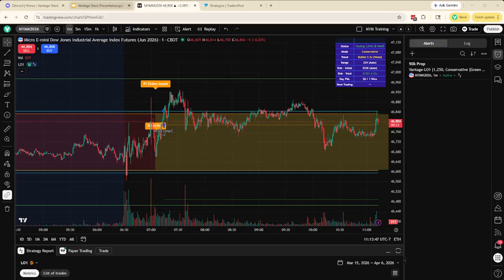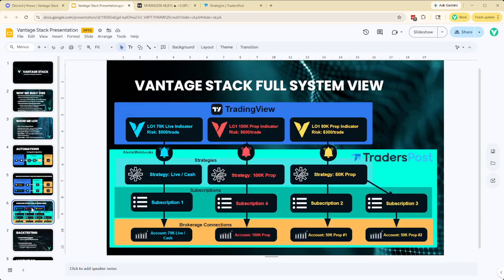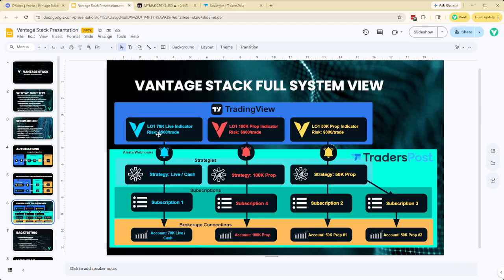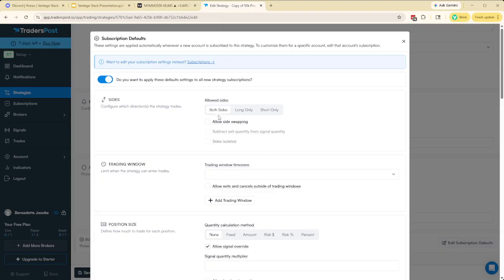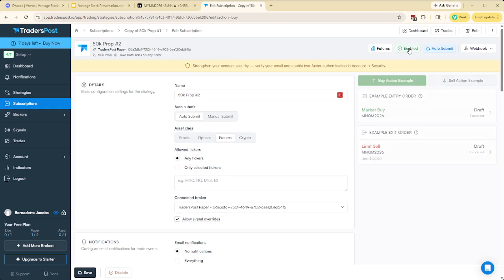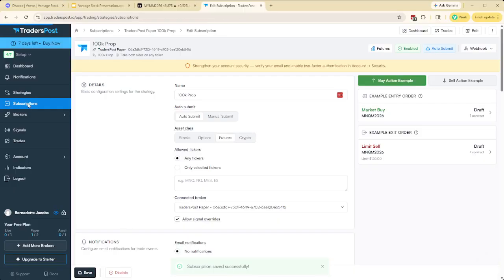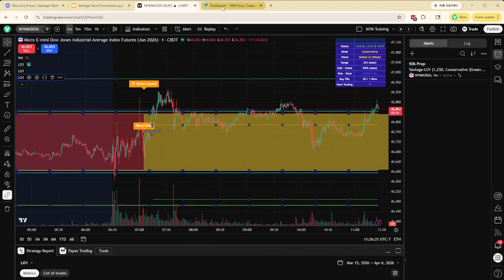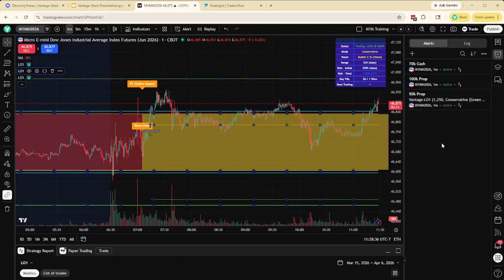Multiple Indicators Multiple accounts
Scale your LO1 setup across multiple accounts and risk profiles — add indicator instances, create matching strategies in TradersPost, and wire each to its own alert.

In this video:
• Why different account sizes need separate LO1 instances (not scaling multipliers)
• Full system architecture: each risk profile → its own LO1 instance → alert → strategy → subscription(s)
• Example: 50K prop eval + 70K cash + 100K prop running simultaneously
• Demo Part 1: Adding multiple LO1 instances in TradingView
• Demo Part 2: Connecting additional broker accounts in TradersPost
• Demo Part 3: Cloning and configuring strategies for each risk profile
• Demo Part 4: Creating subscriptions for each strategy-account pair
• Connecting multiple accounts to a single strategy (same risk profile)
• Creating and verifying alerts for each LO1 instance

⚠️ IMPORTANT UPDATE: TradersPost changed an important setting we used for our Subscriptions. Always ensure that the "Enable canceling open orders" is UNCHECKED for every strategy's subscription defaults.

⚠️ Risk Disclosure & Legal Notice
Vantage Stack, LLC provides licensed trading software, analytical tools, documentation, and educational content for informational and educational purposes only. Vantage Stack is not a registered investment adviser, broker-dealer, commodity trading advisor (CTA), commodity pool operator (CPO), futures commission merchant (FCM), or introducing broker.

Nothing provided by Vantage Stack constitutes investment advice, financial advice, trading advice, or a recommendation to buy, sell, or hold any financial instrument. Trading futures involves substantial risk and is not suitable for all individuals — it is possible to lose more than your initial investment.

There is no assurance that any trading strategy, system, or software will be profitable or will not result in losses. Past performance, whether actual, simulated, or hypothetical, is not indicative of future results. Any performance data, backtesting results, or hypothetical scenarios are provided for illustrative purposes only, do not represent actual trading, and may not account for real-world execution conditions. No representation is made that any user will or is likely to achieve similar results.

All trading decisions and outcomes are your sole responsibility. Full terms